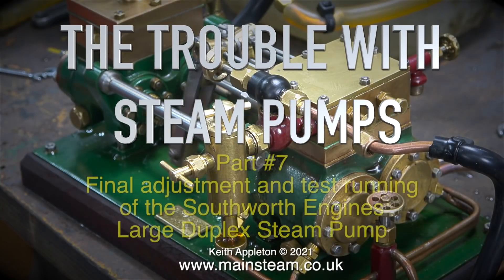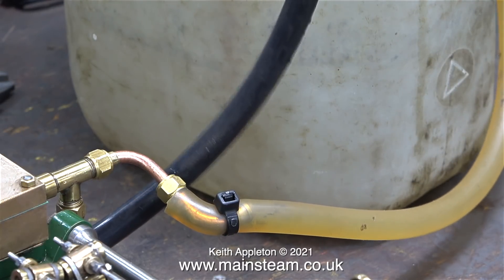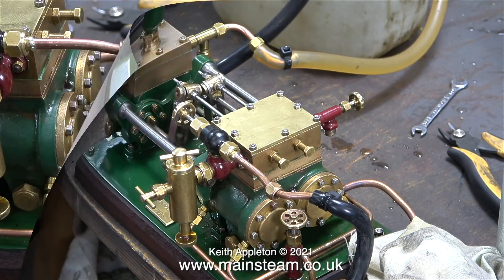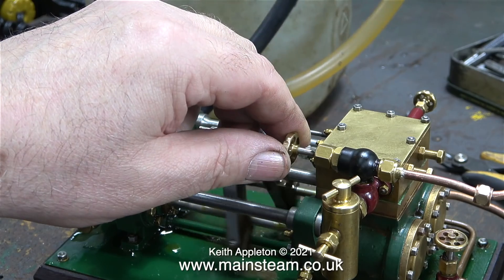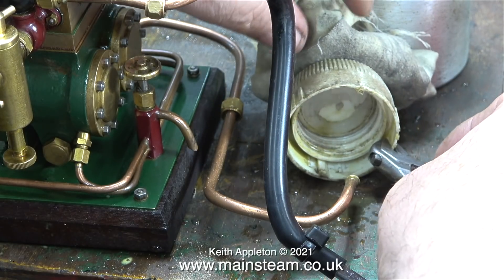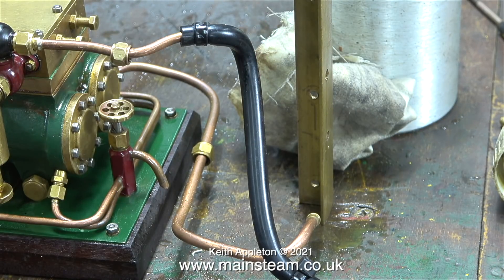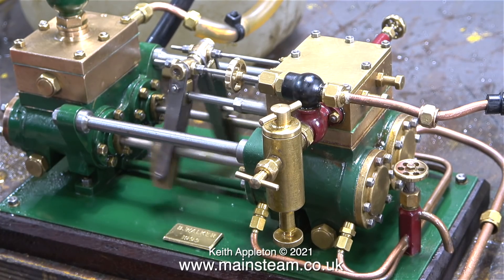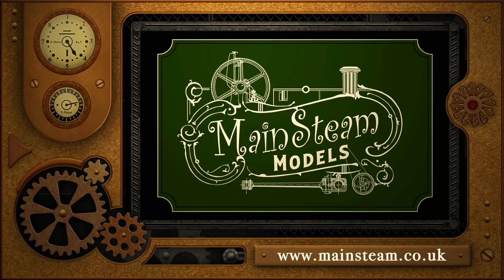THE TROUBLE WITH STEAM PUMPS - PART #7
The Trouble With Steam Pumps - Part #7. Final adjustment and test running
of the Southworth Engines Large Duplex Steam Pump.